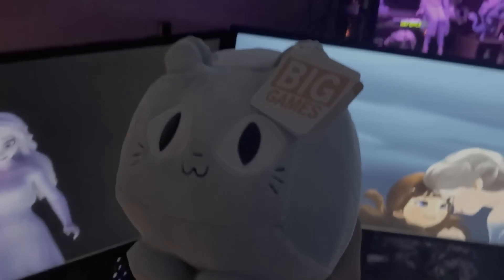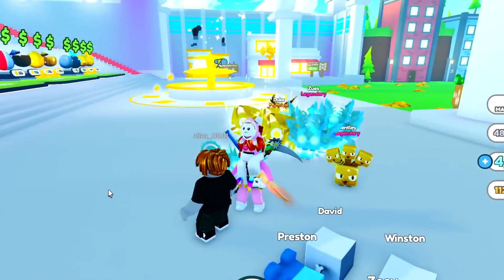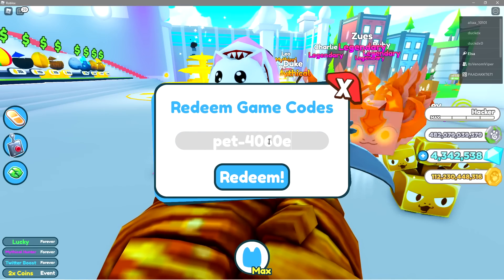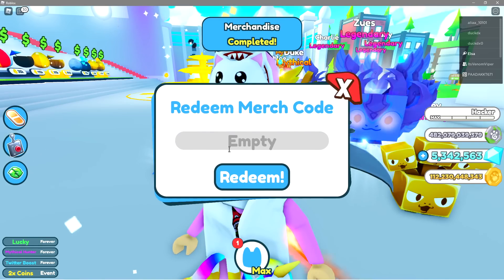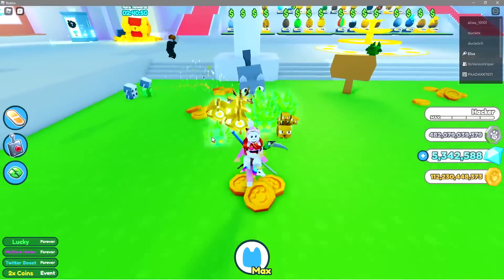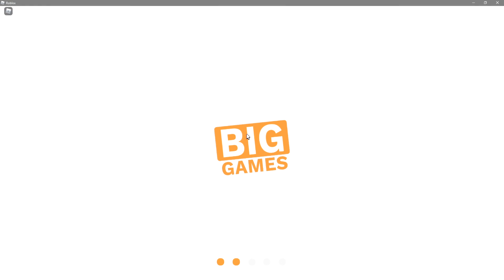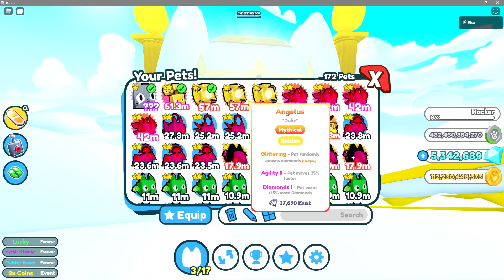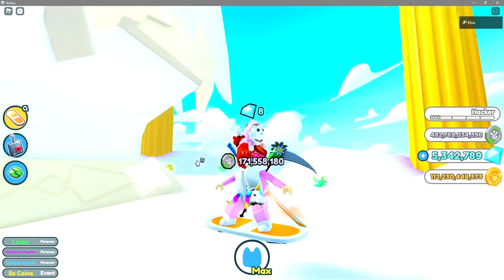PET SIMULATOR X - GIANT CAT CODE! I GOT THE MASSIVE CAT! SUPER OP! -ROBLOX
Literally, DA TITLE.

Also small room reveal, yeahhhh hahah...

Haaaaaa!

Game Description:
👍 NEXT CODE AT 600k LIKES! ❤️💙
Use code "TripleCoins999" for a Triple Coins Boost! (Thanks for 550k 💖!)

💰 Collect coins to buy eggs!
🗺️ Unlock and explore new areas & worlds like floating islands!
✨ Upgrade pets or fuse them together!

🎁 Latest Update [9/4] -
💸 Traveling Merchant!
💰 2x Coins Event!
✅ Twitter Rewards!
✏️ Interface Updates!
+ MORE!

💡 Join the BIG Games groups for a FREE pet!

🧡 Made with love by Preston

🔔 Follow for game updates! 🔔

MY INFORMATION:
- WOULD YOU LIKE TO BE A MEMBER?

where kids of all ages can safely interact, create, have fun, and learn.
It’s unique in that practically everything on ROBLOX is designed and constructed
 by members of the community. ROBLOX is designed for 8 to 18 year olds, but it is
open to people of all ages. Each player starts by choosing an avatar and giving it an identity.
They can then explore ROBLOX — interacting with others by chatting, playing games, or collaborating on
creative projects. Each player is also given their own piece of undeveloped real estate along with a virtual
toolbox with which to design and build anything — be it a navigable skyscraper, a working helicopter, a giant
pinball machine, a multiplayer “Capture the Flag” game or some other, yet­to­be­dreamed-up creation.
There is no cost for this first plot of virtual land. By participating and by building cool stuff, ROBLOX
members can earn specialty badges as well as ROBLOX dollars (“ROBUX”). In turn, they can shop the online
catalog to purchase avatar clothing and accessories as well as premium building materials, interactive components,